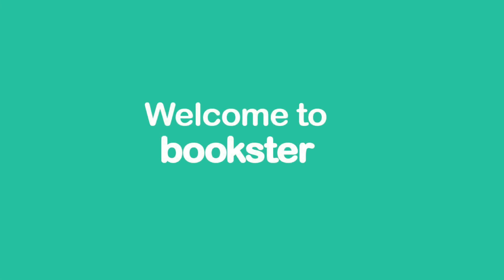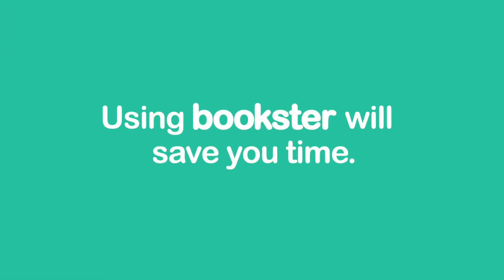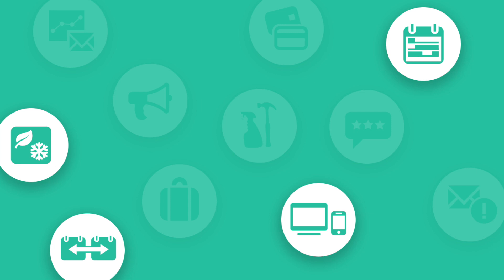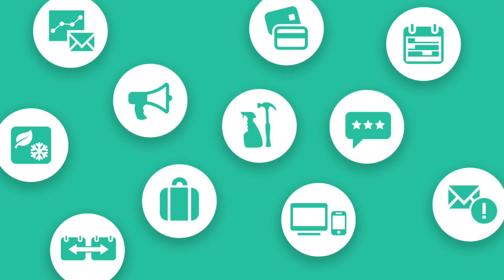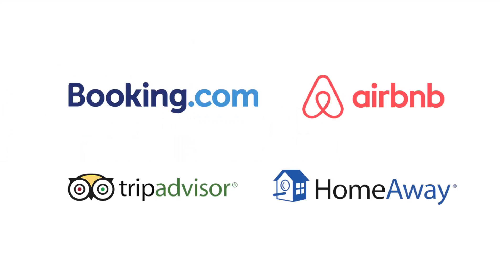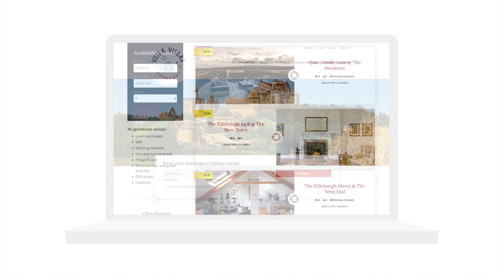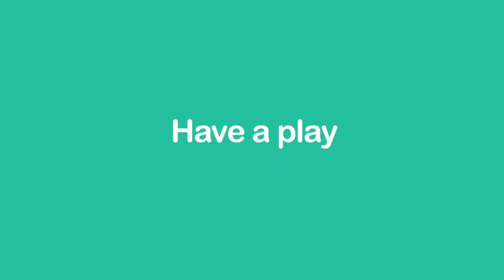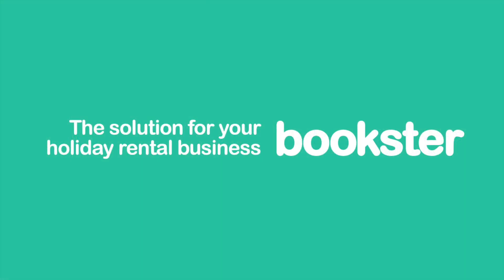Welcome to Bookster Property Management System (PMS)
An introduction for holiday rental professionals who are newly registered on Bookster PMS.

This video introduces the Free Package, which gives property managers access to see some of the amazing tools needed to manage vacation rental properties.

or contact our team, we're always on hand to help.